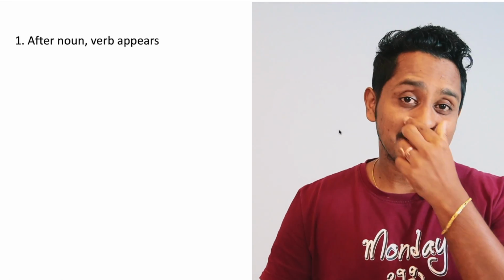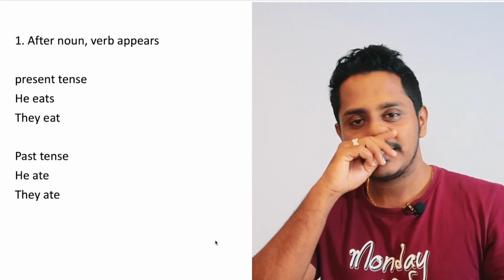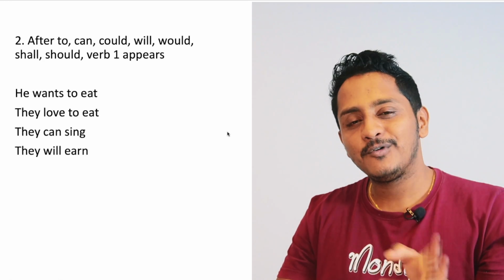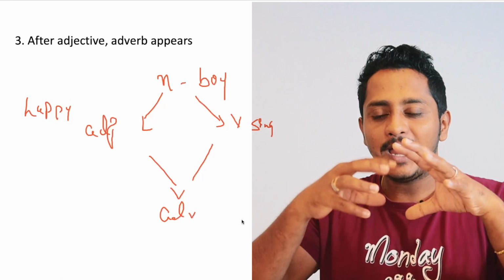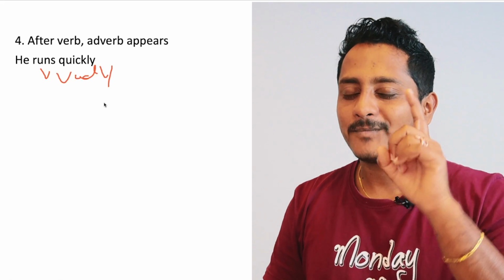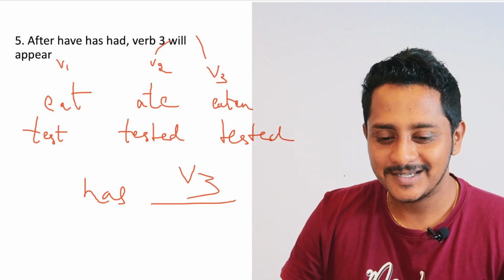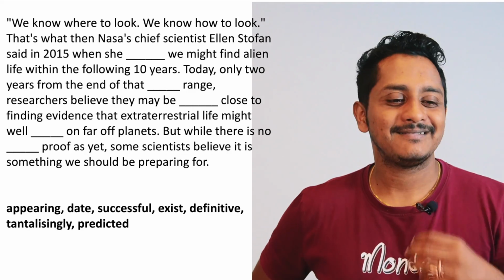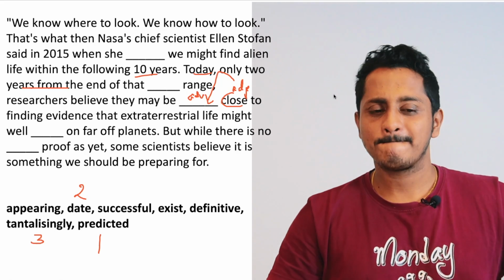5 Top Grammar Shortcuts - PTE Reading Fill In The Blanks | Skills PTE Academic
5 Top Grammar Shortcuts - Reading Fill In The Blanks | Skills PTE Academic